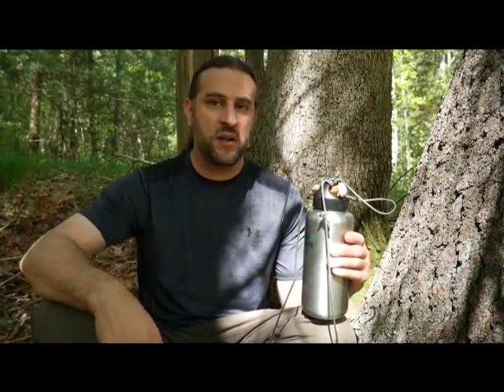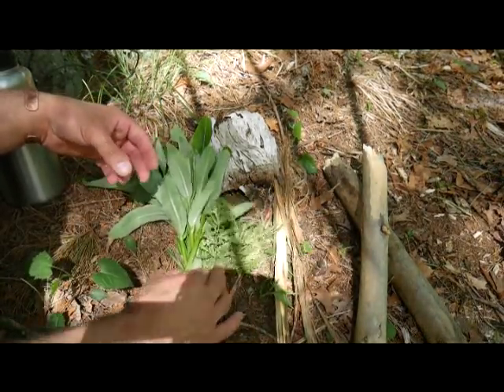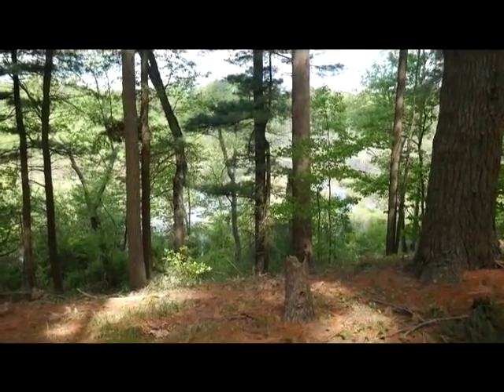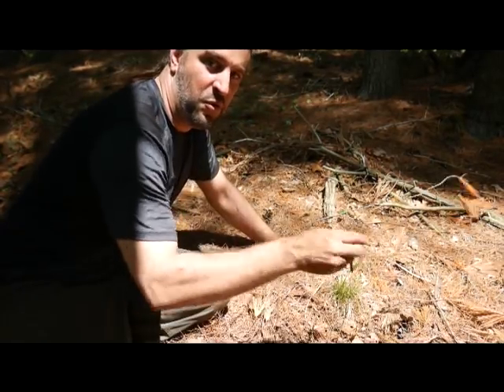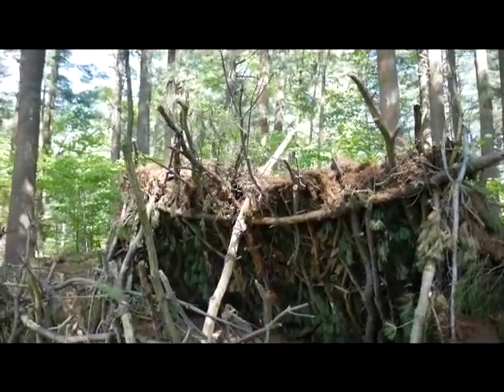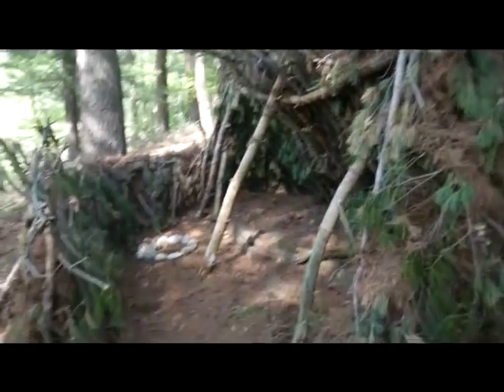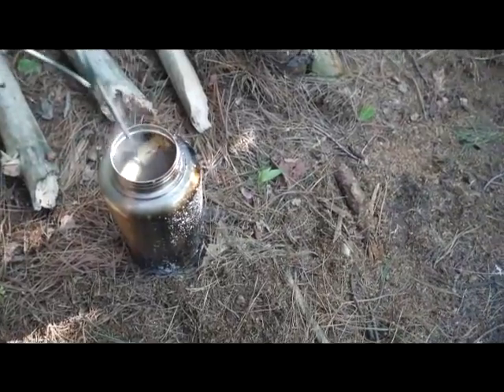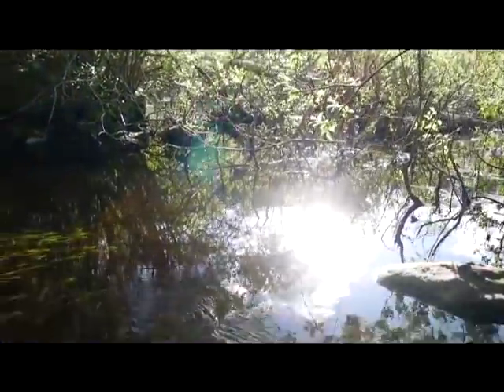3 Day Survival With 3 Tools Part 1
Come join me and experience a 3 day survival outing in 2018 where all I brought with me was a knife, ferro rod, and water bottle.  Here in part 1 watch as I munch on some wild edibles, make a fire, purify water, and locate and build my survival camp.

The knife sheath I wear in these videos was crafted by Hedgehog Leatherworks.  Get one at: